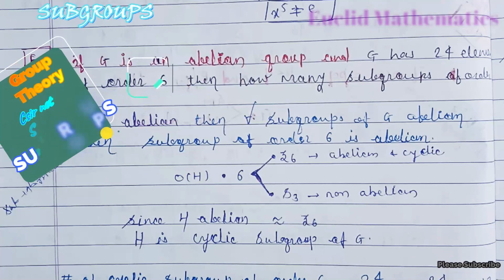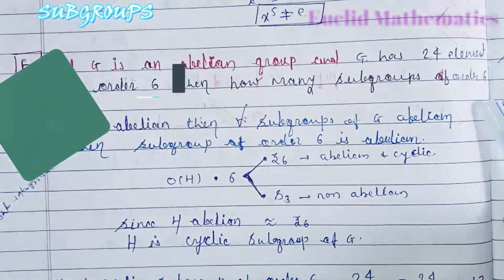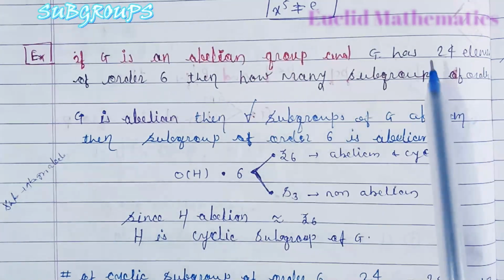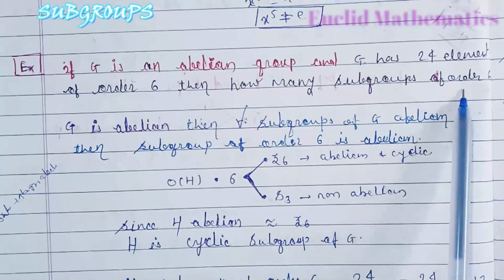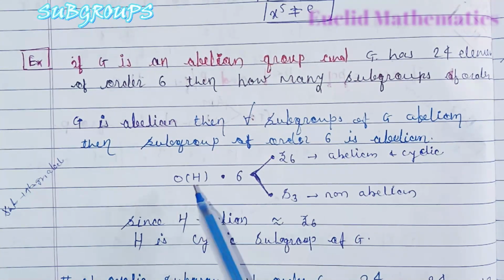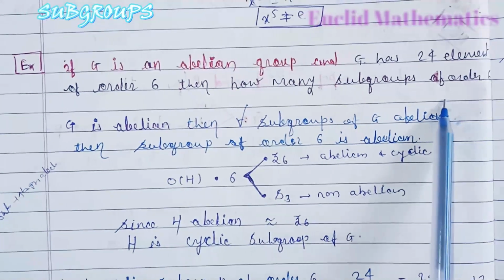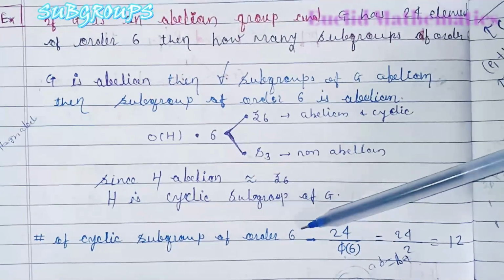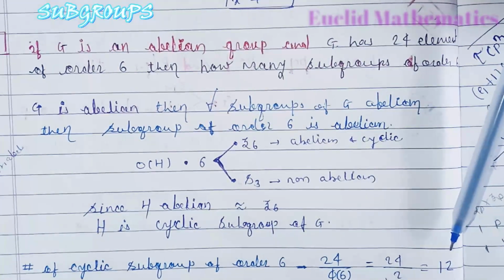ABSTRACT ALGEBRA | HOW TO FIND SUBGROUPS AND ORDER| Method of finding Subgroups || CSIRNET,SET,GATE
PRESENTED BY,
SWAPNIL SHINDE SIR.
This video lecture of Group Theory | Semi-Group , Monoid | Abelian Group | Discrete Mathematics | Examples & Solution By Definition | Problems  & Concepts  by SWAPNIL Sir  will help Engineering and Basic Science students to understand following topic of Mathematics:
1.  What is Group Theory ?
2. Definition of Semi-Group & Monoids with Example
3.  Definition Of Group and Abelian Group With Example
4. Properties Of Group With Example.
5. This is Part Of Discrete Mathematics
Find Online Solutions OfGroup Theory | Semi-Group | Monoid | Abelian Group | Abstract Algebra | Problems  & Concepts  by SWAPNIL SHINDE SIR